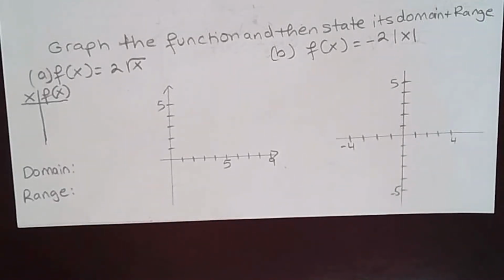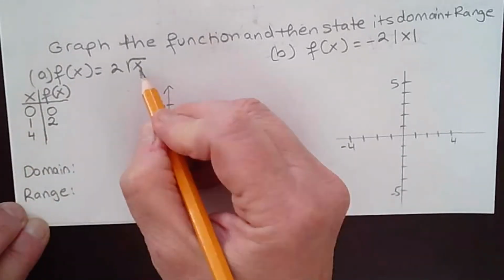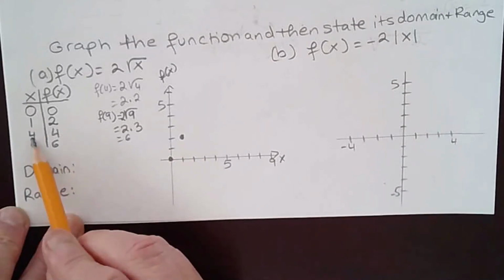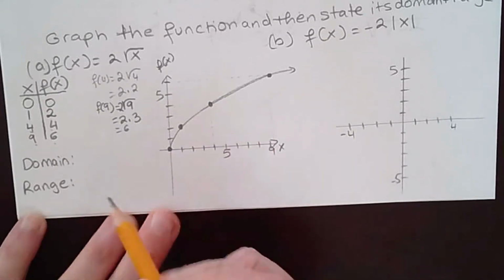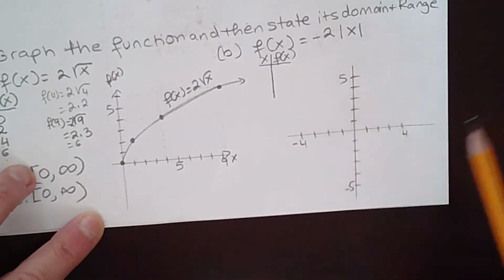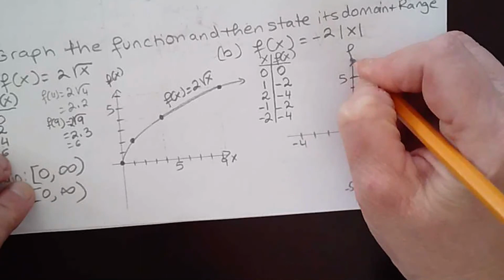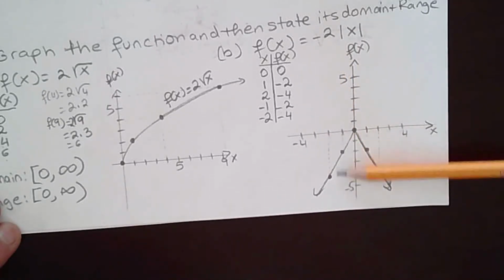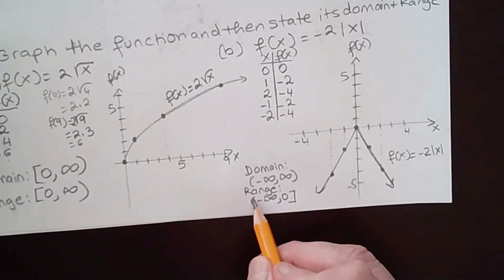How To Graph Square Root and Absolute Value Functions by Plotting Points-Domain and Range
In this algebra video, you will learn how to graph squar root and absolute value functions by plotting points. You will also state the domain and range in interval notation.